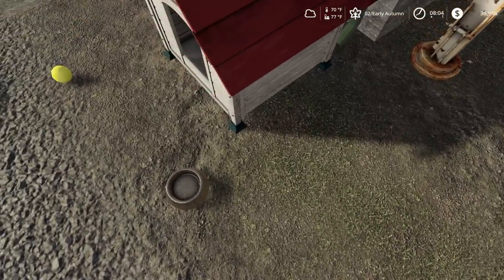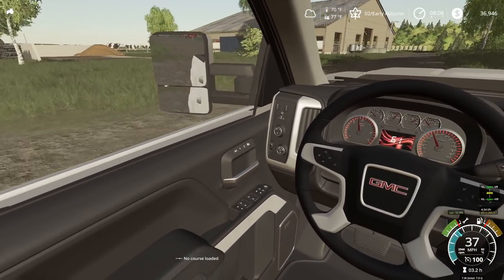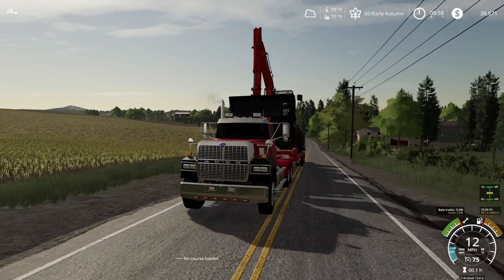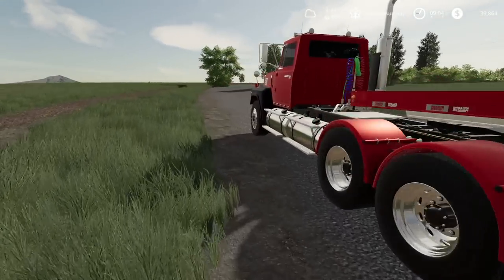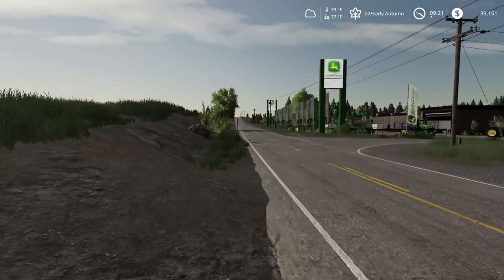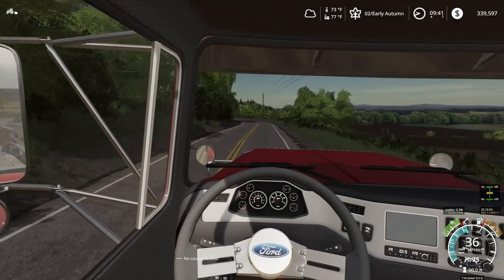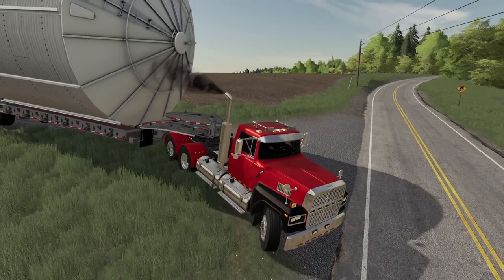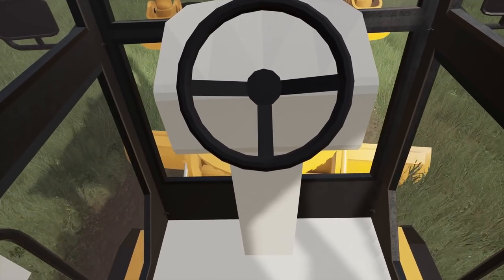BUILDING JIM'S MEGA 120,000 BUSHEL GRAIN BIN SETUP | FROM SCRATCH (ROLEPLAY) FS19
Farmer Jim is a lucky man.  His contractor came through early to build his giant grain bin complex.  Now we most stop harvest to rush clearing out the land and moving supplies.